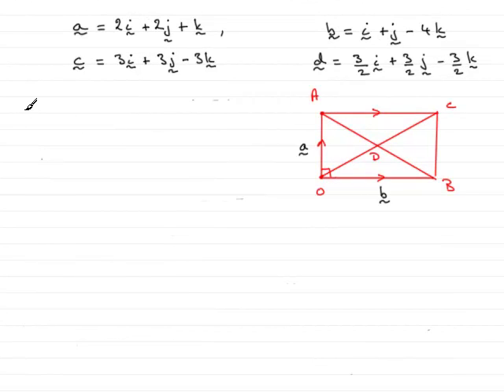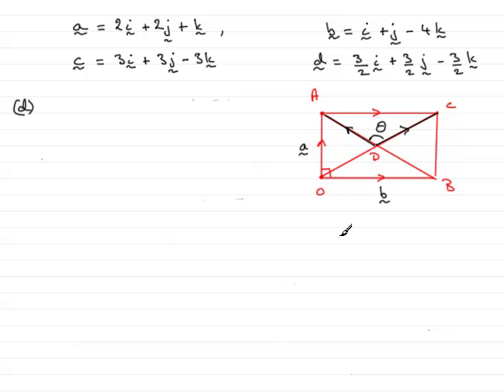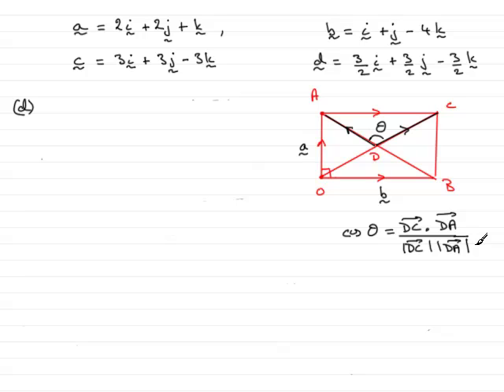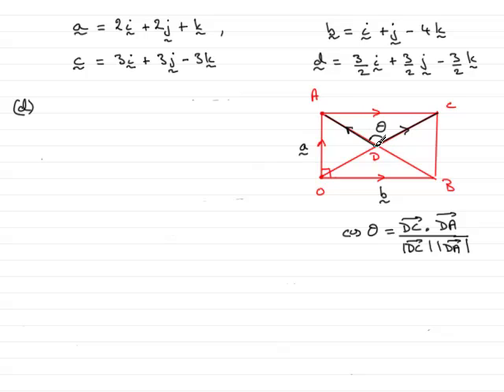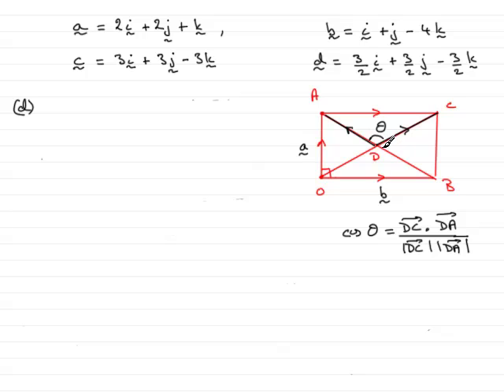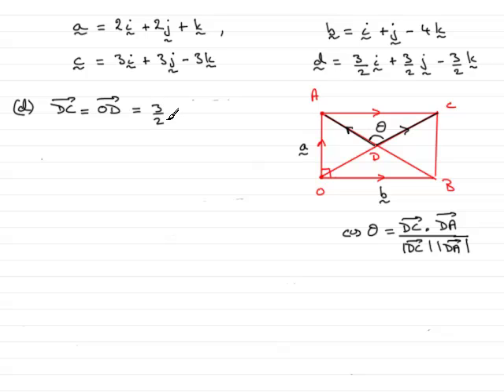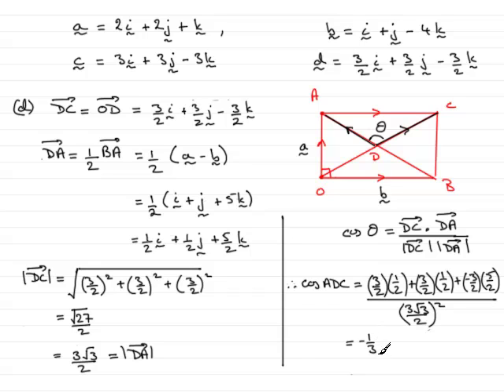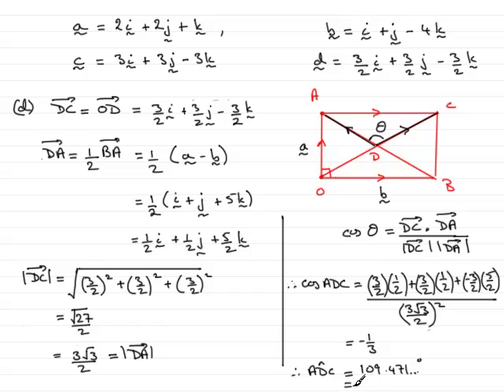A-Level Maths Edexcel C4 January 2007 Q7d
This is the worked solution to question 7 from the Edexcel Core Maths C4 paper for January 2007. The question is on vectors and the scalar product. For this and other maths past papers, tutorials goto ExamSolutions If you want more videos like this please click on our maths aid link below the video on our website.